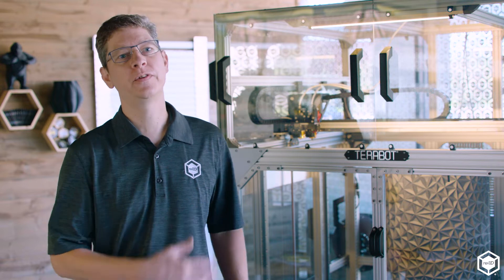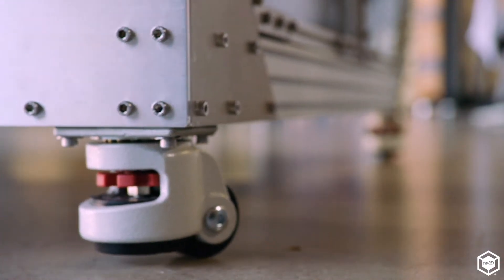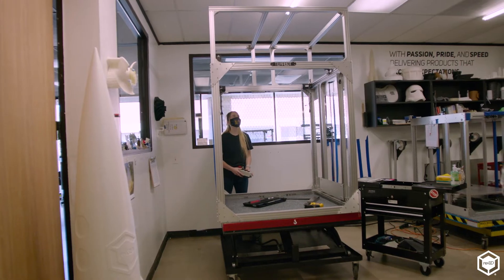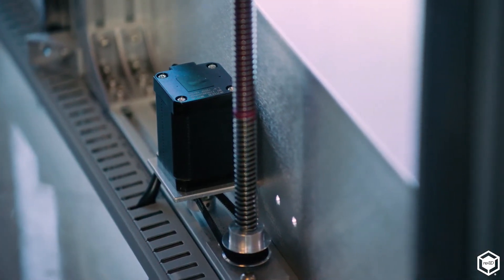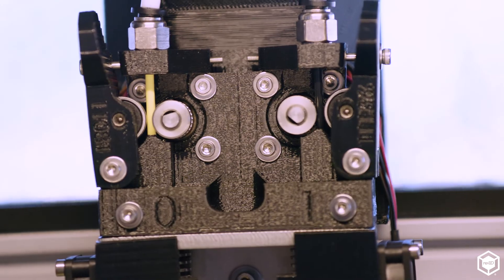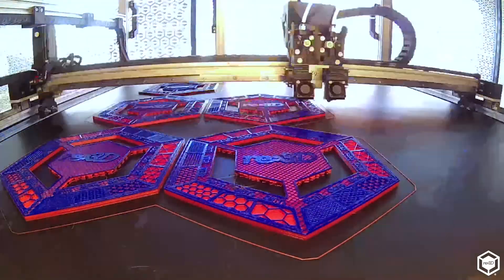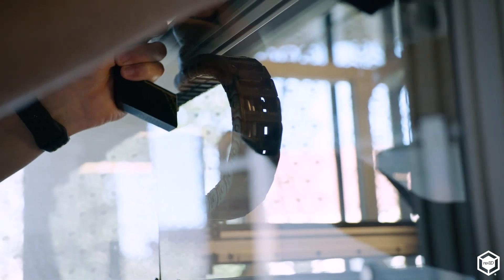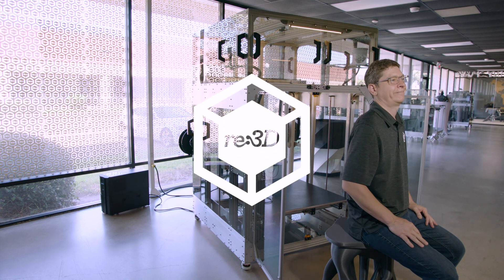Meet Your Terabot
Our lineup just got bigger. Meet the latest re:3D printer, Terabot.